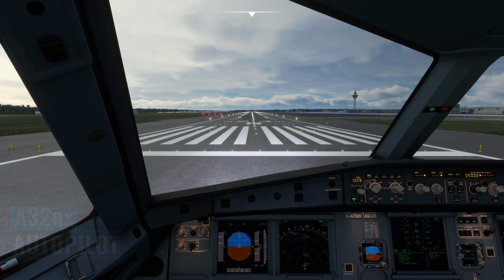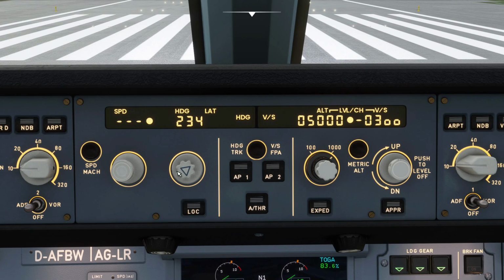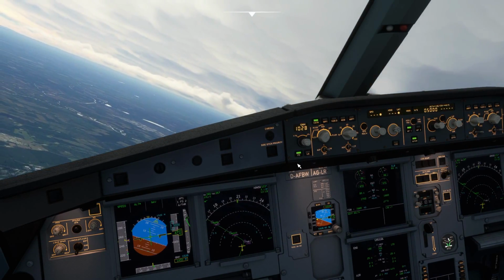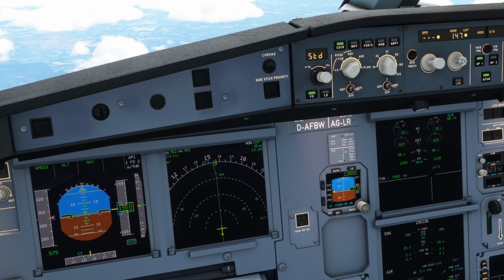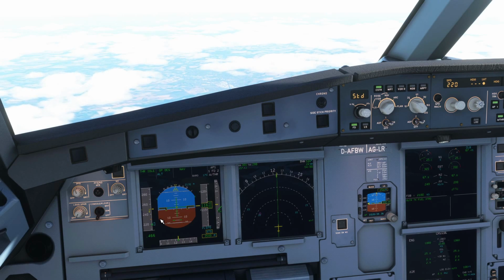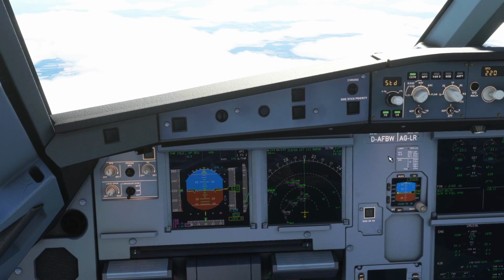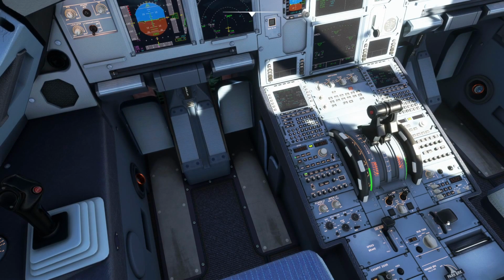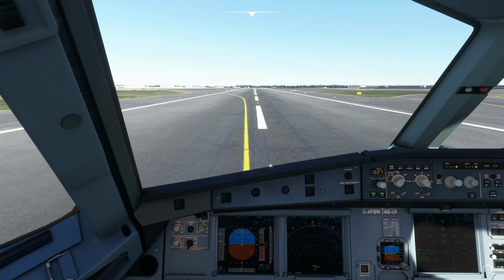A32nx Autopilot | Airbus Flight Control Unit | How to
A32nx Autopilot.
In this Microsoft Flight Simulator video, we go through the Flight Control unit also known as the FCU in the FlyByWire A32nx, the FCU is what we use to interact with the autopilot in the aircraft. We discuss managed mode and selected mode and demonstrate how to use it.